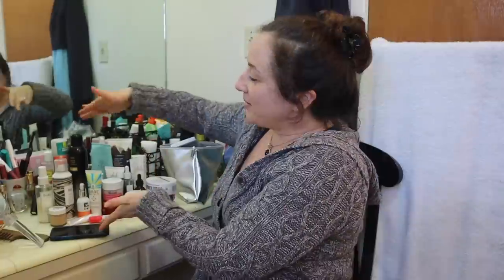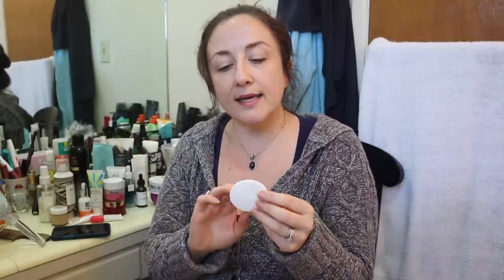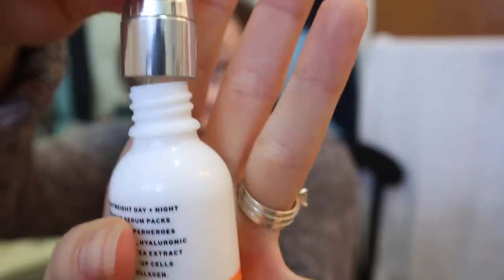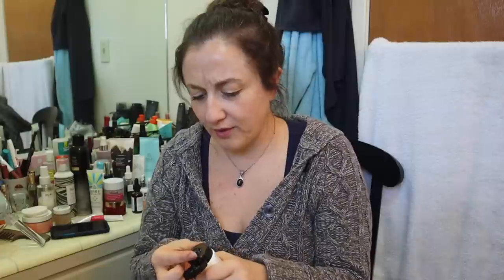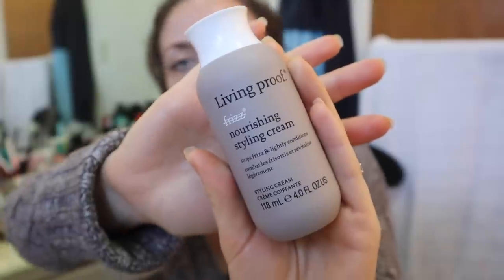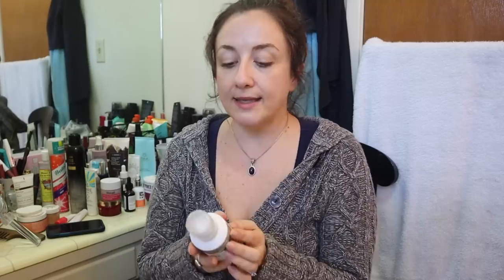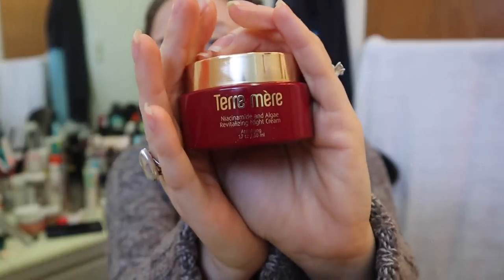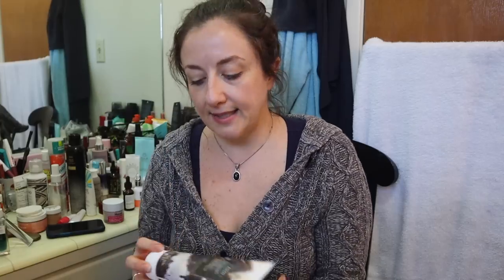FabFitFun Product Reviews | Urban SkinRx Cleansing Bar Review | KATE KOSLOV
PRODUCTS MENTIONED:
Urban Skin Rx Combination Skin Cleansing Bar skip to 0:27 😊
Tula Probiotic Purifying Face Cleanser
Namaste Turmeric Herbal Anti-Aging Moisturizer by Cal-Pharma
No B.S. Vitamin C+E Serum
Jouer Essential Lip Enhancer
Kopari Lip Glossy
Living Proof Nourishing Styling Cream
R+Co Freeway Defining Spray Gel
Ouai Leave-In Conditioner
Korres Mulberry and Vanilla Body Butter
Sol de Janeiro Acai Body Power Cream